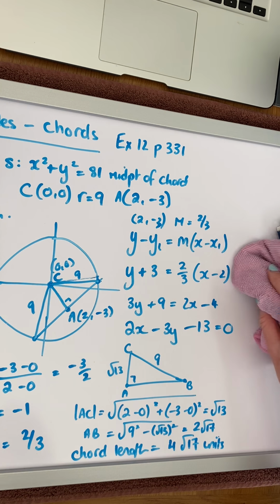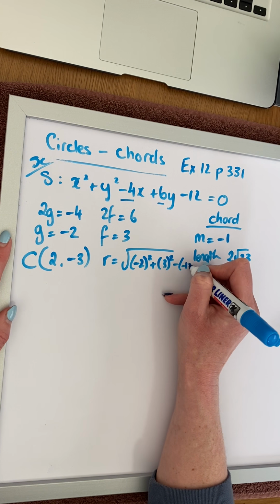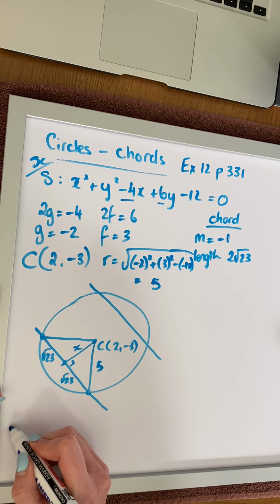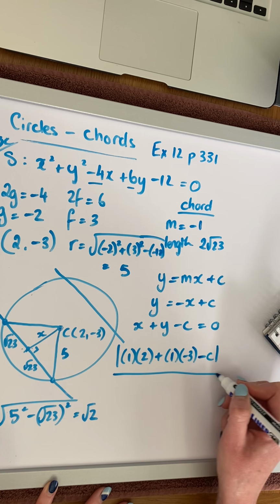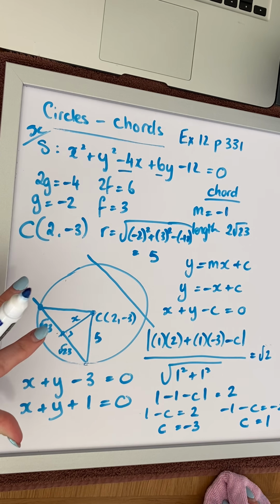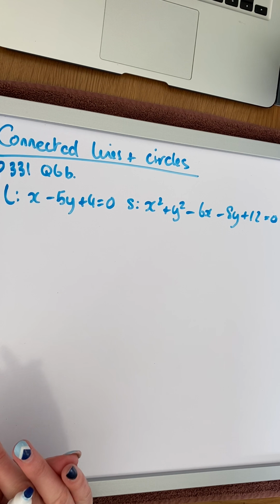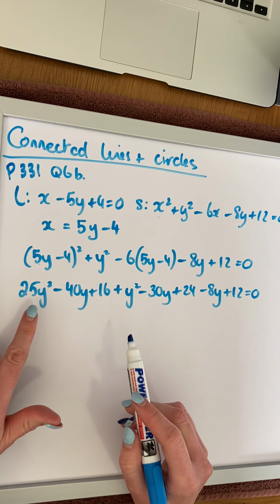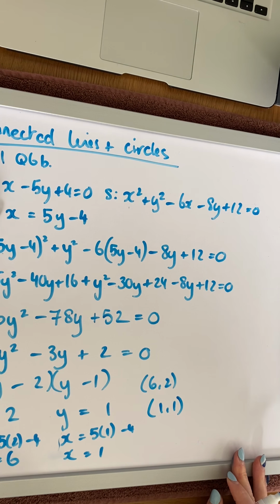Circles and Chords 2